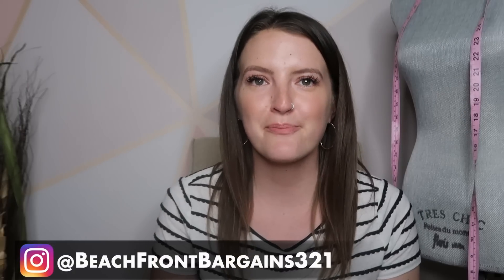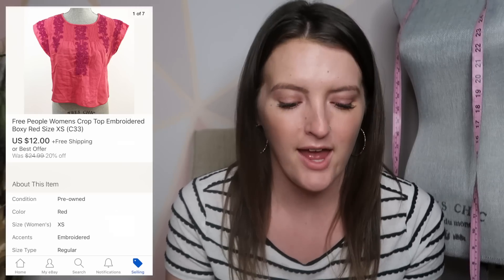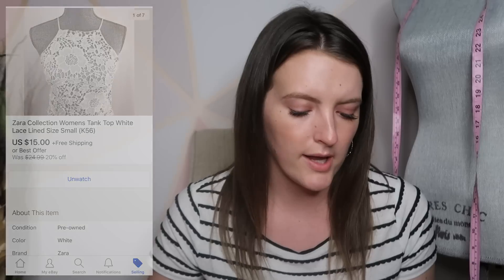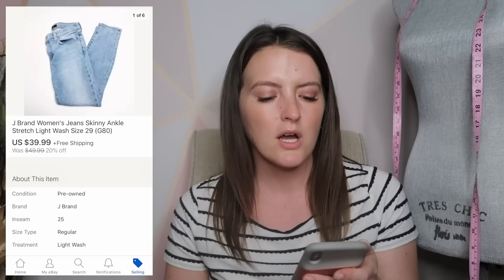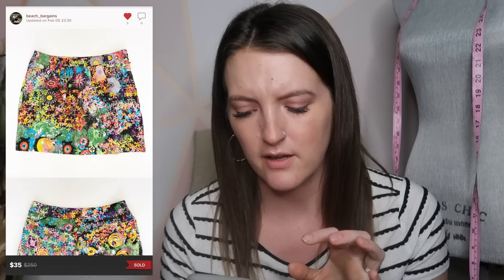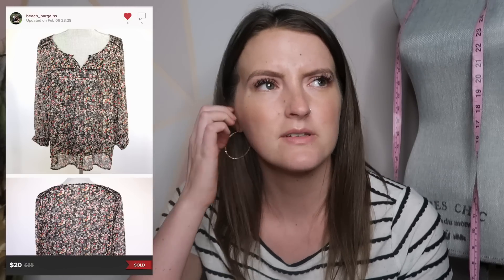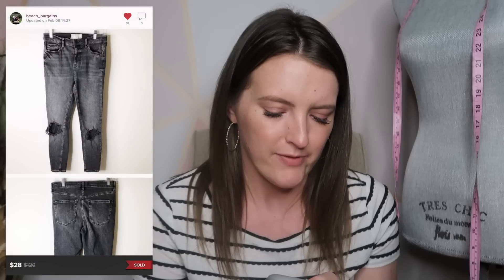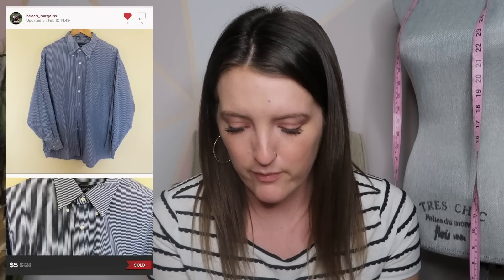What sold on Poshmark & eBay during the first week of February - Over $600!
Our favorite reselling items: